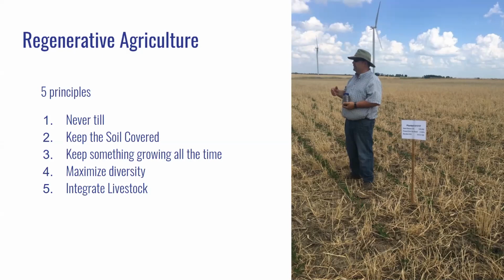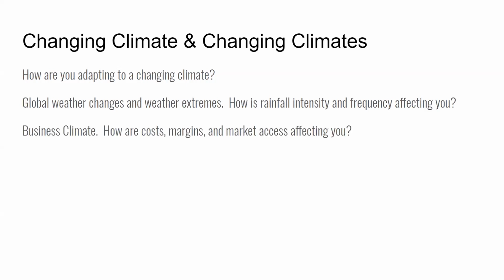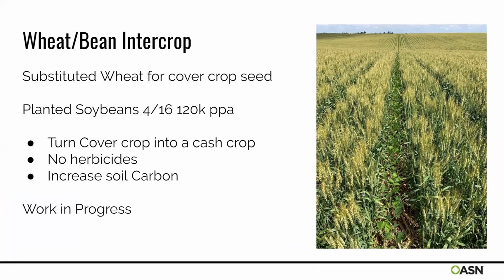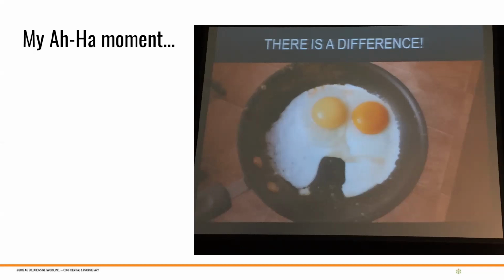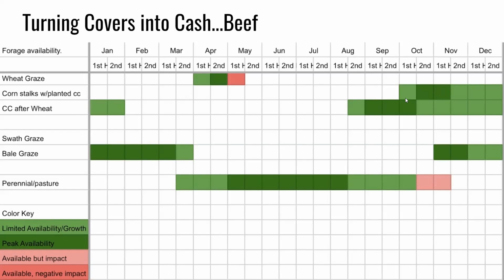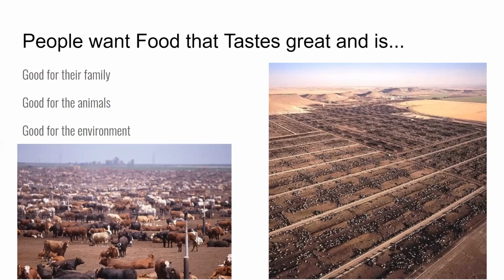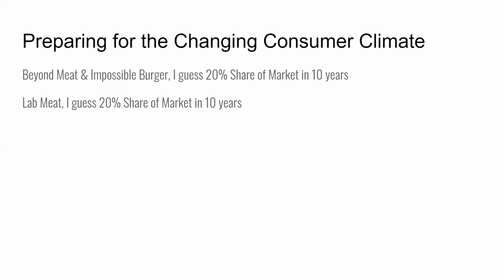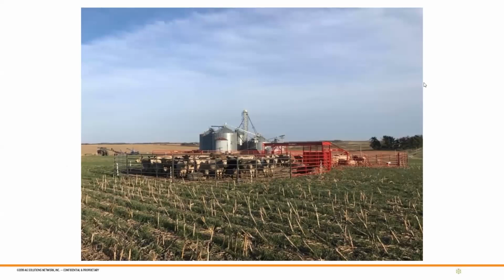Livestock and Cover Crops as a Solution to a Changing Climate - Monte Bottens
Monte Bottens is unwavering in his quest to incorporate livestock back onto the land. Monte farms in Illinois but works with farmers across the Midwest and western states to improve soil health and mitigate a changing climate through on-farm research.

With his team, he runs Project MOO, an integrated grazing project that develops tools, systems, management and marketing to support profitable stacked grazing enterprises.

The project’s current research is looking at crop rotations, crop row widths and mobile grazing solutions for issues such as fencing, water and shade.

Monte Bottens farms near Cambridge, Illinois, and encourages farmers to integrate livestock back onto the landscape using high-diversity cover crops and on-farm research.

This farminar was recorded on March 3, 2020.